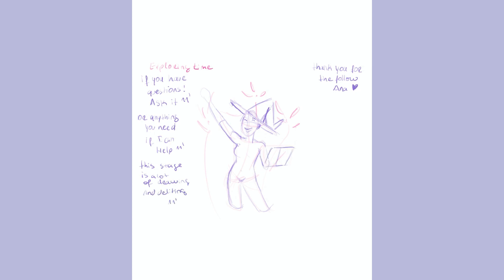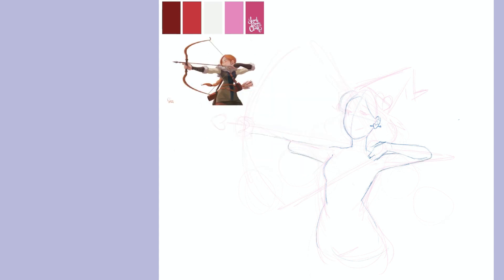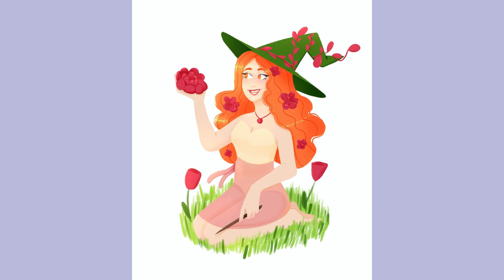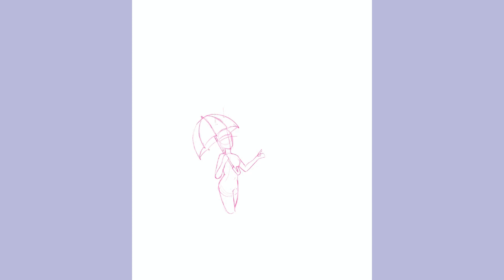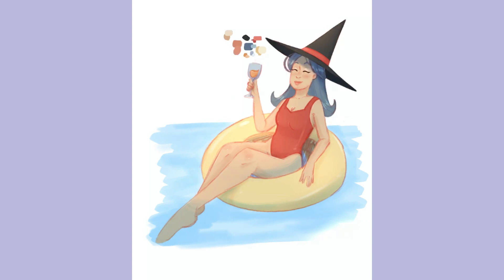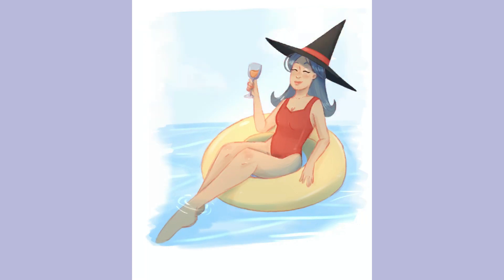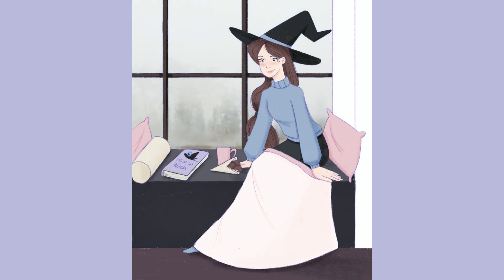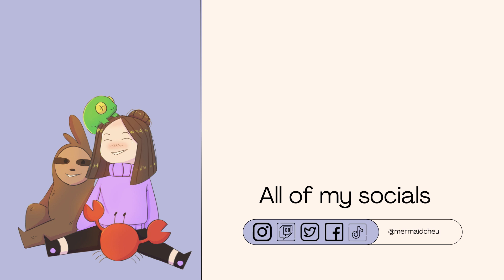12 Witches of each month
Hello guys! I am back with an art video Finally!!  This was a year-long project, I hope you guys enjoy this video of the 12 witches of each month!

All the art, you can find it on Instagram and Twitter!

And as promised the link for the How to Witch comic